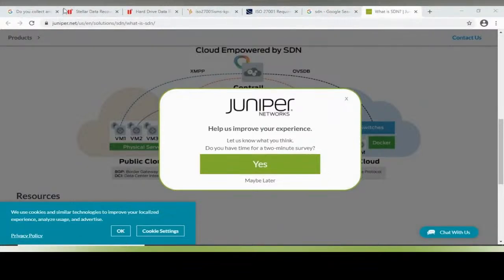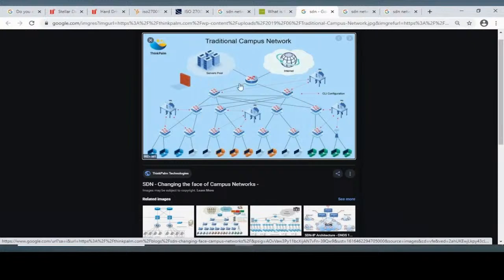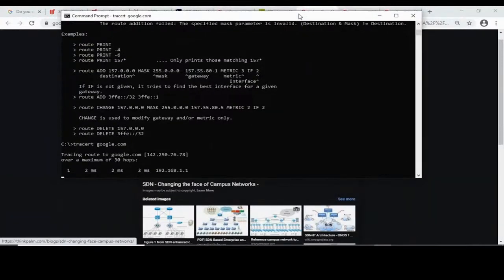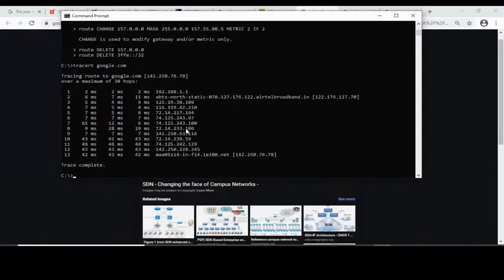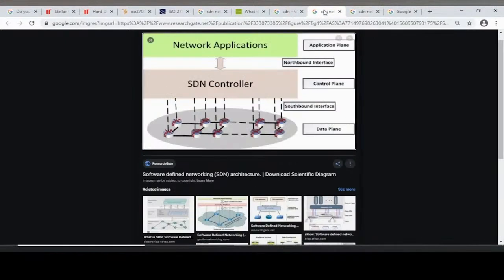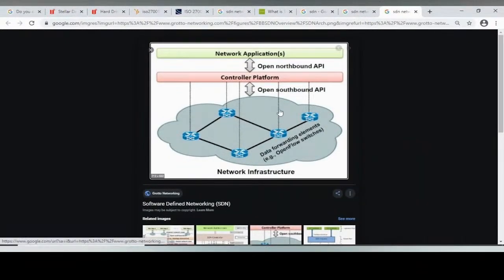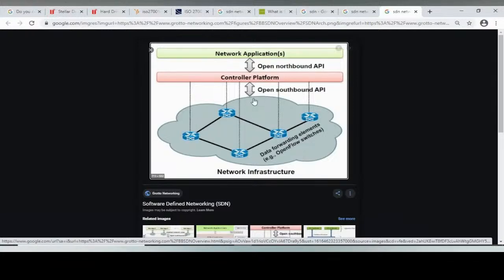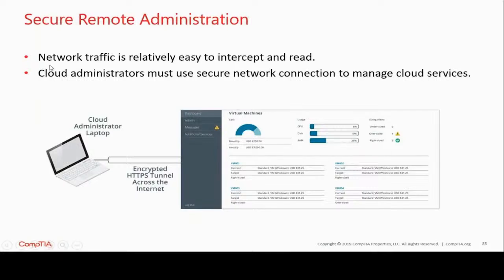CompTIA Cloud+ | Online CompTIA Cloud+ Certification Training | CompTIA Cloud+ Tutorial Part-5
CompTIA Cloud Essentials+ certification validates a candidate’s knowledge about cloud technologies and the skills required to make important decisions that have a major impact on business. Our training program ensures candidates excel in both theoretical and practical aspects of cloud computing with knowledge of best practices.